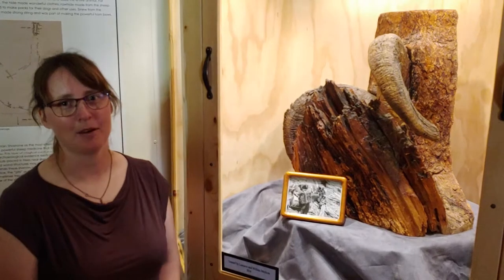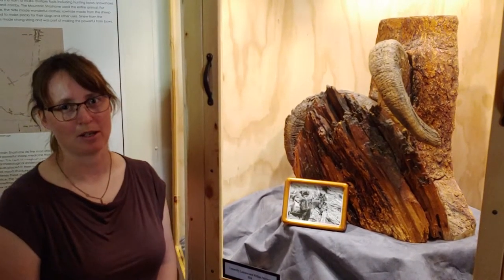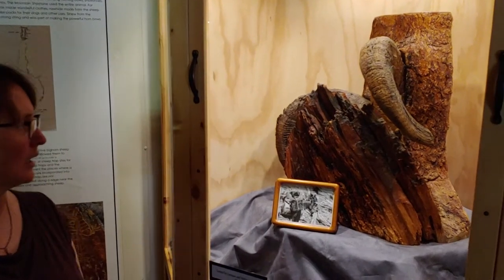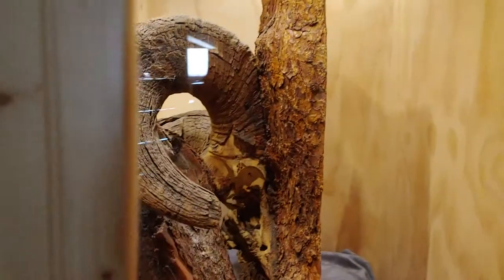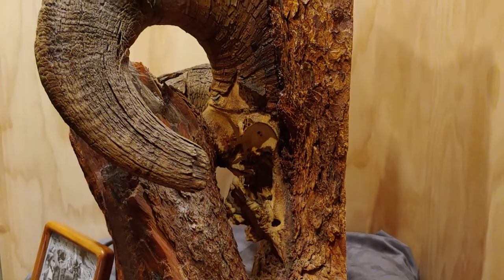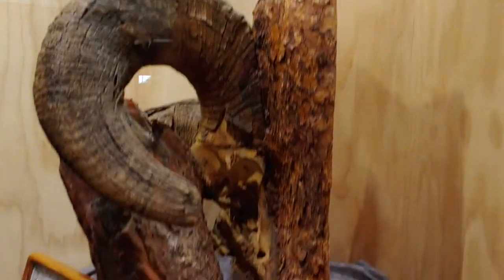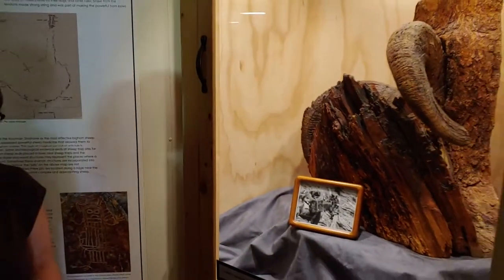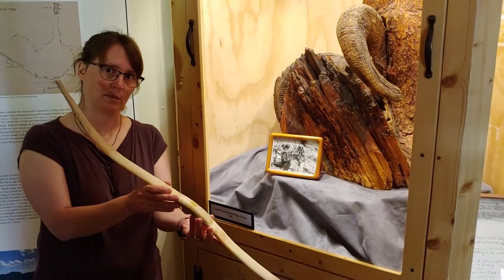Mountain Shoshone Bighorn Sheep Skull & Bow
The Mountain Shoshone left their mark all over the Upper Wind River Valley. Check out this video where Site Manager Johanna Thompson talks about one of the more mysterious artifacts the Dubois Museum cares for: an ancient bighorn sheep skull grown into a tree trunk!